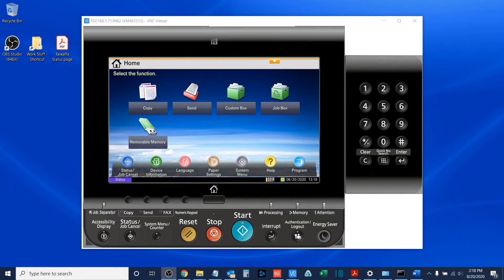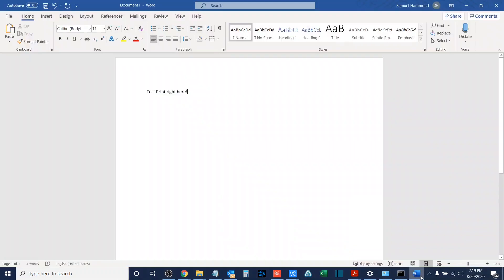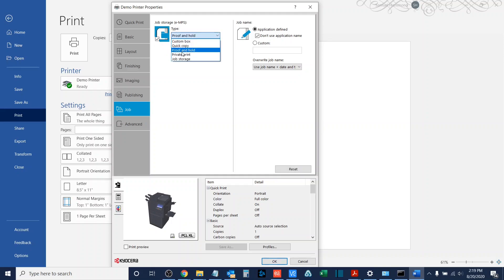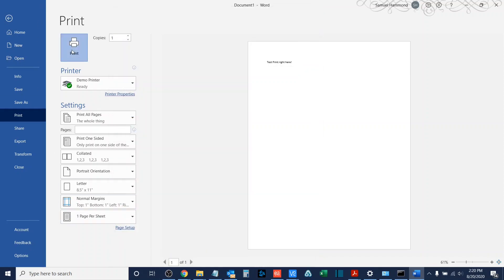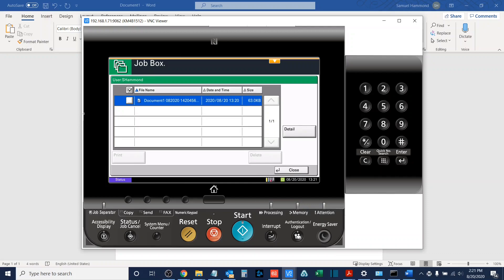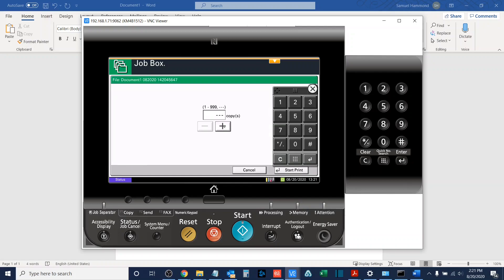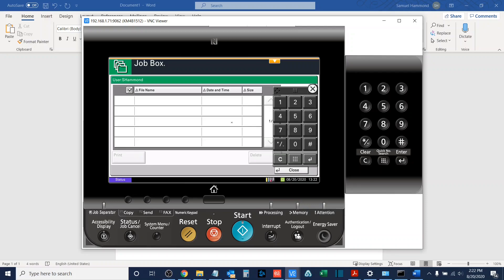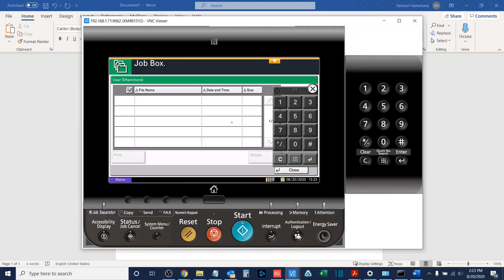Private Printing Basics Kyocera Taskalfa using the KX Driver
In this video, Sam walks you through how to use the basic private printing feature that comes with the KX driver for the Kyocera Taskalfa MFP.

BDSDOC.com